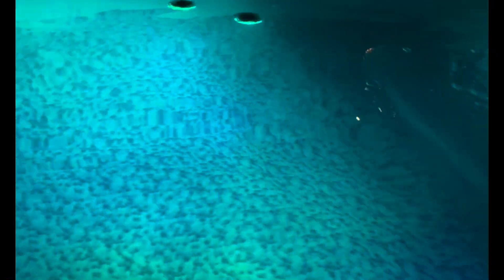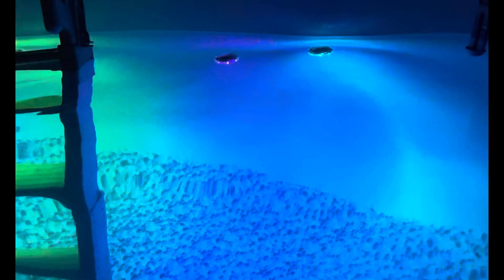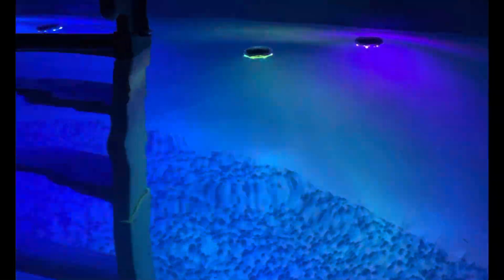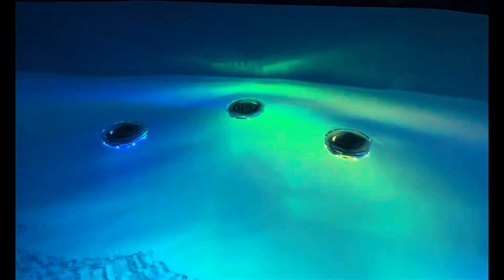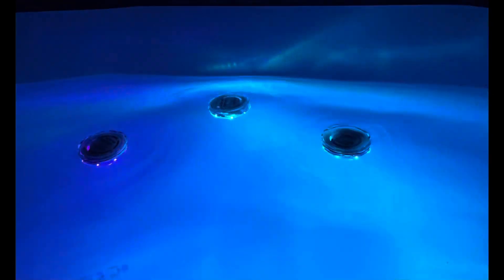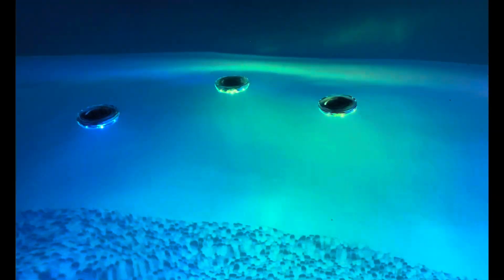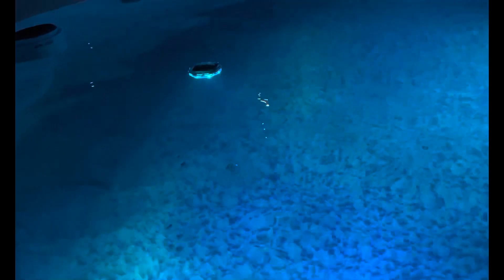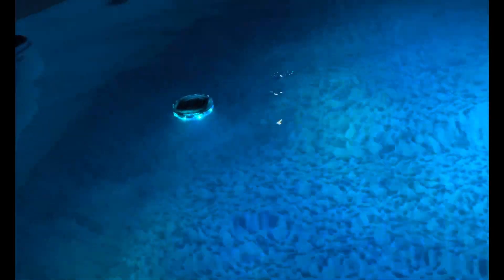Light up my life, errr pool…